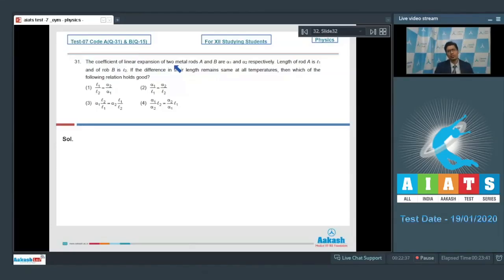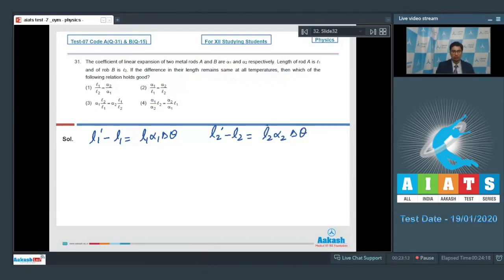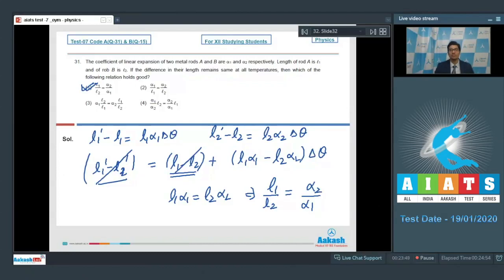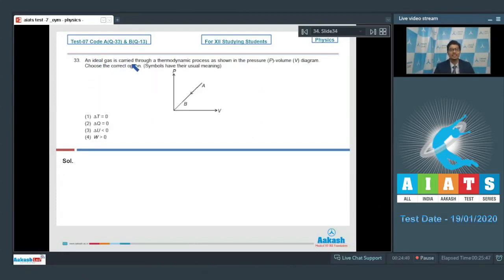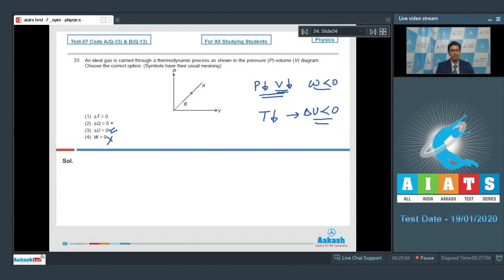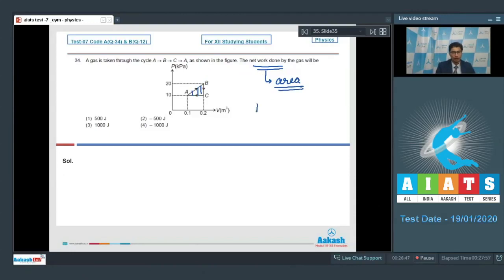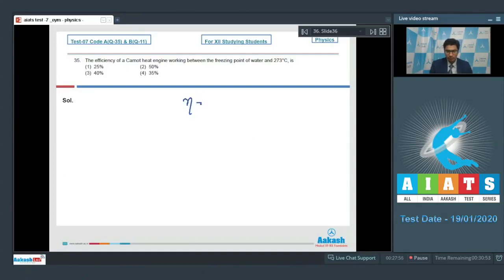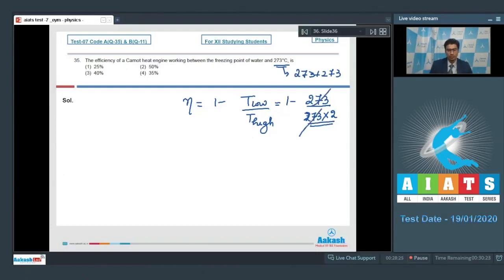AIATS TEST 07 Code A&B For XII Studying Students PHYSICS MEDICAL 2020OYMCF Q31 to 35